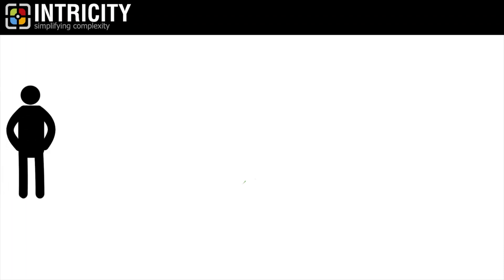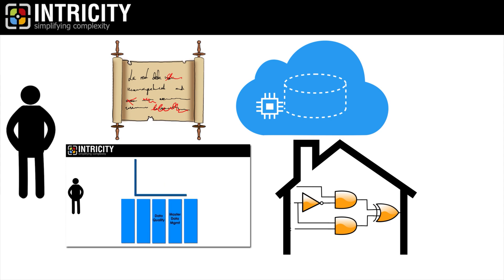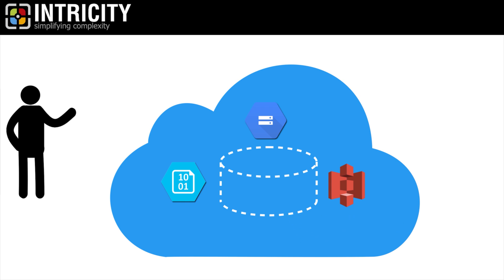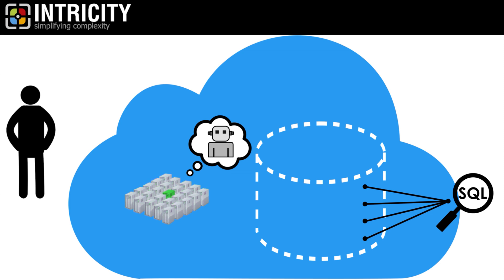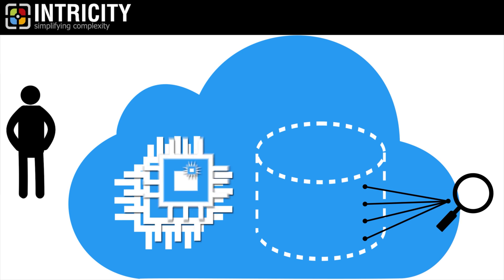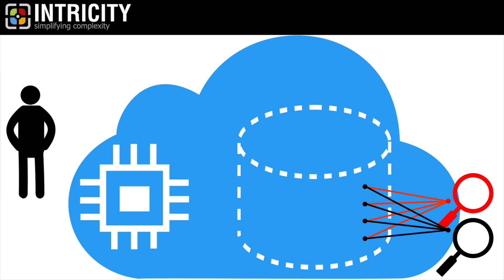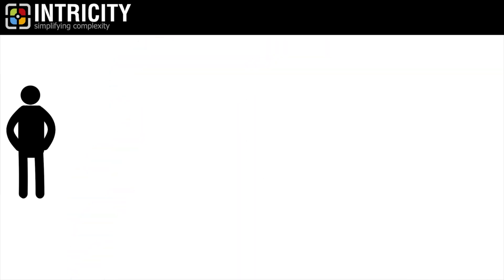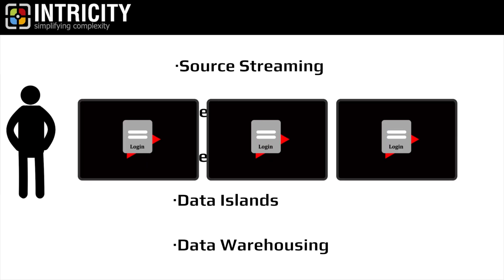Next Generation Data Architecture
We're starting a 4 part video on the Next Generation Data Architecture using the cloud. This will feature Snowflake as the target platform due to its game-changing features. All the videos on this can be found